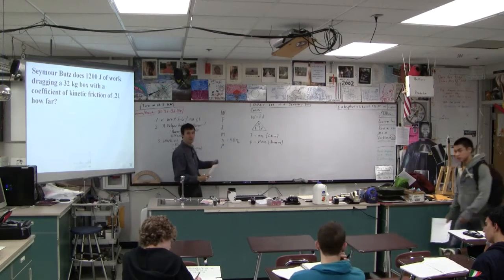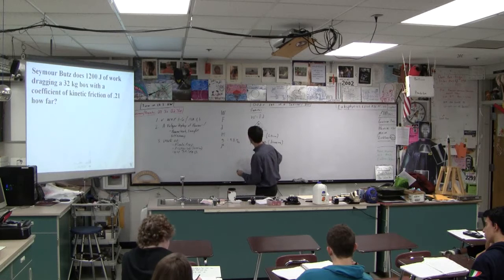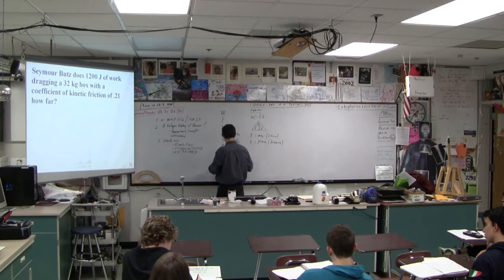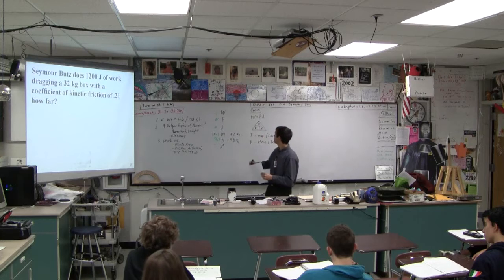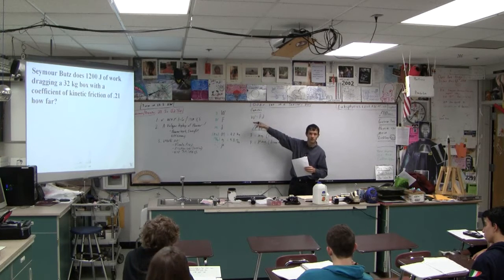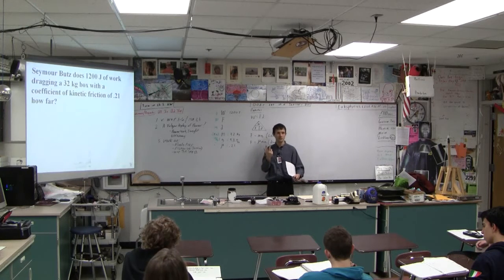G 05-02-01 Work and Power - the ultimate cheat sheet part I (1/2)